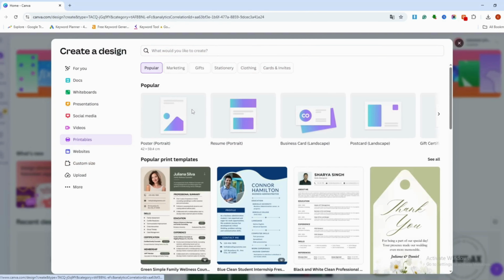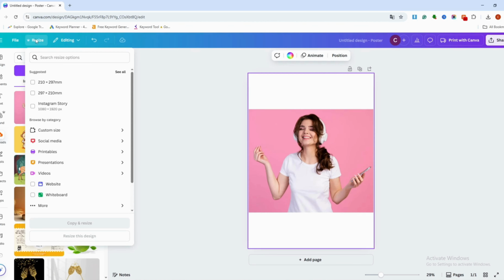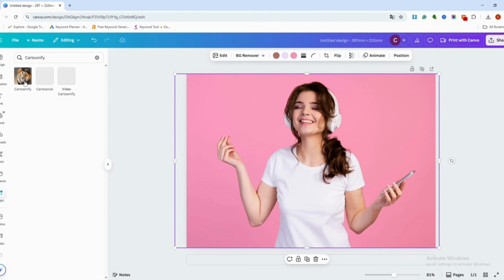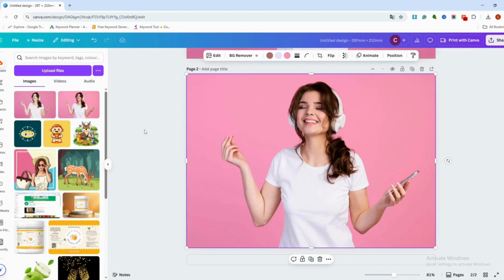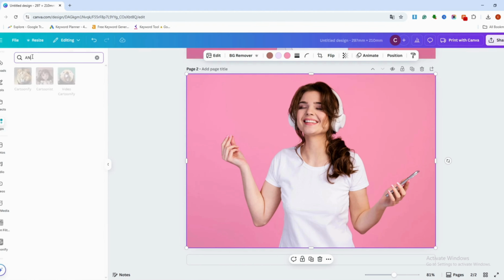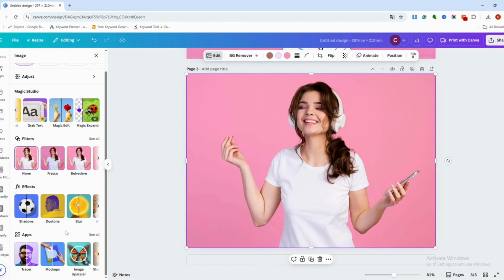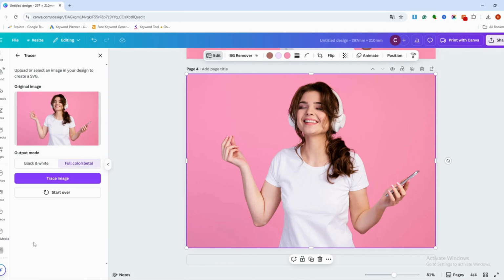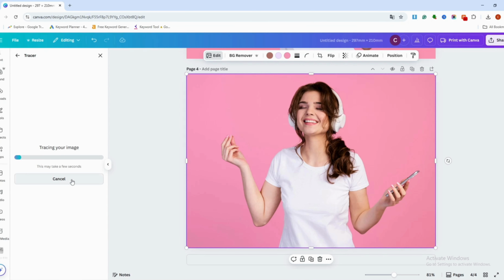Cartoon effect photo editing in Canva, line art drawing in canva for beginner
🎨 Want to turn your normal photos into awesome Cartoon, Anime, Line Art, Drawing or Color Trace styles - using just Canva? 😍

In this video, I’ll show you step-by-step how to convert any image into: ✅ Cartoon Style
✅ Anime Style
✅ Line Art Drawing
✅ Color Trace Effect

✨ No Photoshop or expensive software required — just Canva (free or pro)!

📌 Perfect for:
• Social media profiles
• YouTube thumbnails
• Posters & creative projects
• Personal branding & fun edits

Whether you're a beginner or a Canva pro, this trick will blow your mind. Let’s get creative!

• Photo to Cartoon, Anime & Line Art in Canva | No Photoshop Needed!
• Turn Any Photo into Anime, Cartoon & Line Art in Canva (Step-by-Step)
• Canva Photo Effects: Cartoon, Anime, Color Trace & Line Art in Minutes!
• Cartoon Yourself in Canva! | Anime & Line Art Magic ✨ (No Skill Needed)